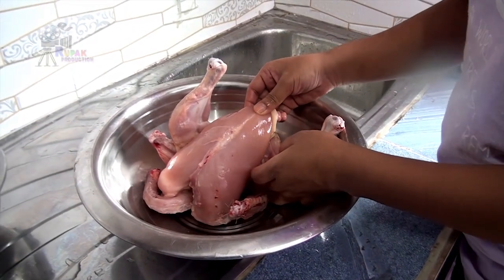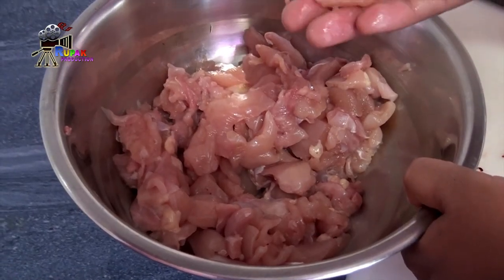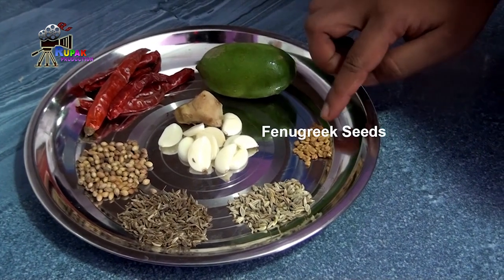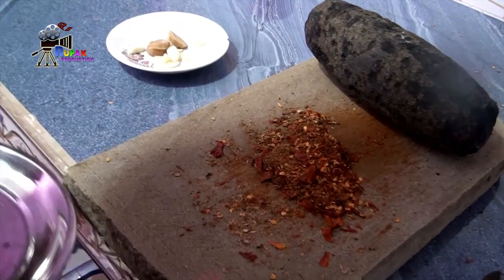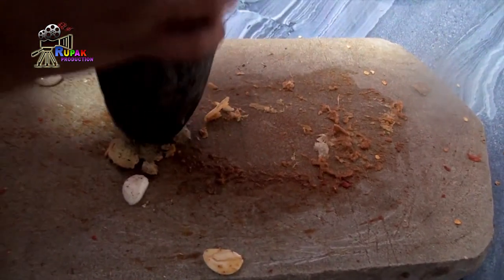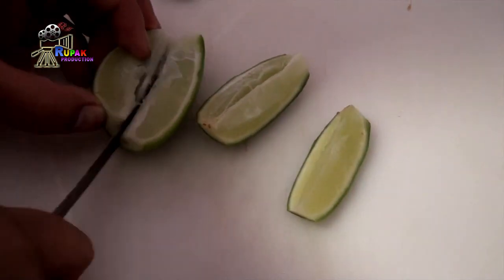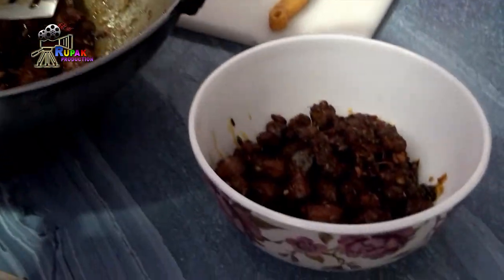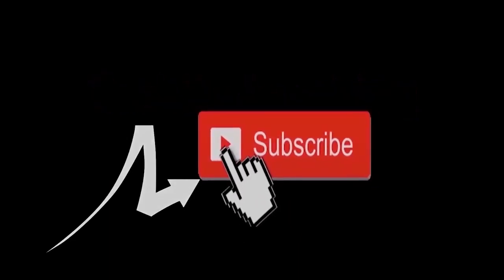HOW TO MAKE BONELESS CHICKEN PICKLE / CHICKEN ACHAR RECIPE / MEAT PICKLE ...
Documentary film by Rupak Jyoti